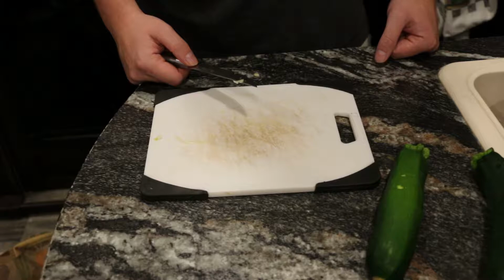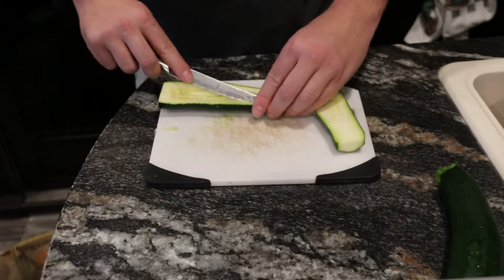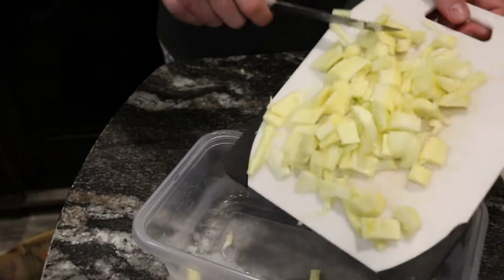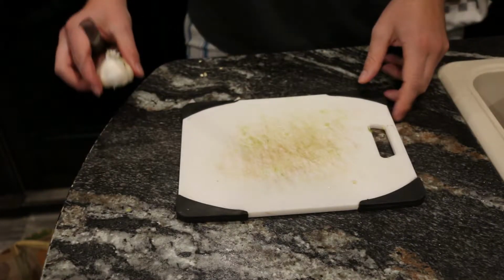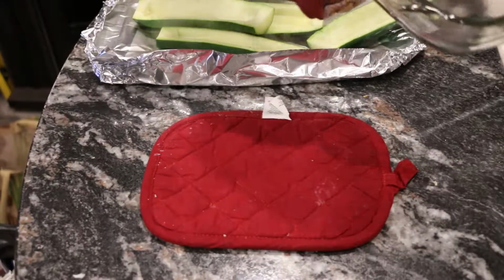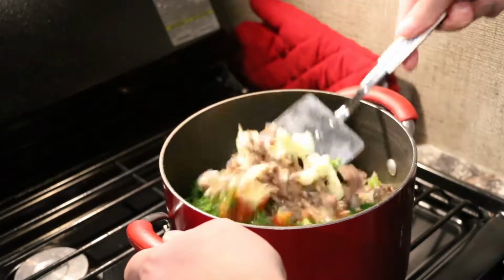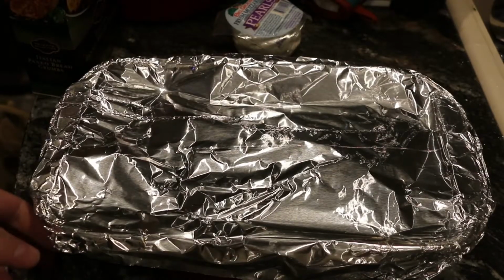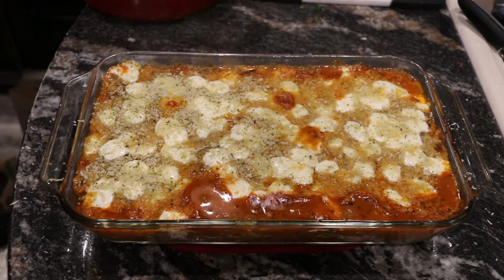zucchini boats recipe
A delicious (yet actually healthy!) recipe to make with zucchini.